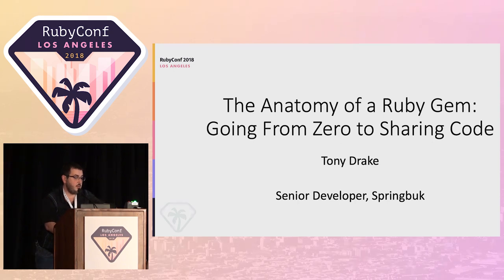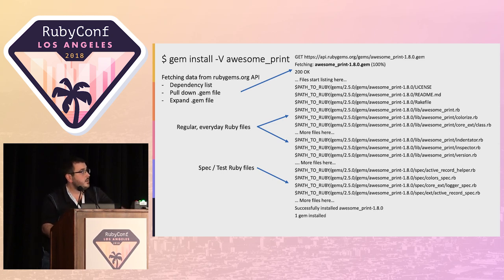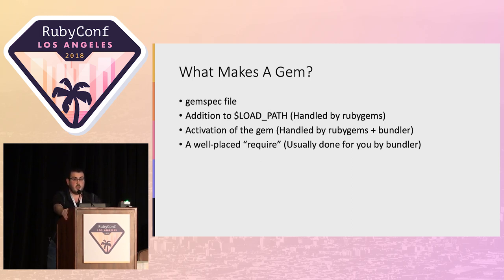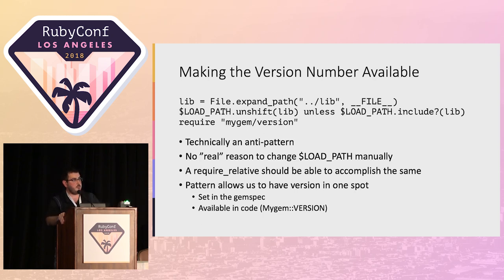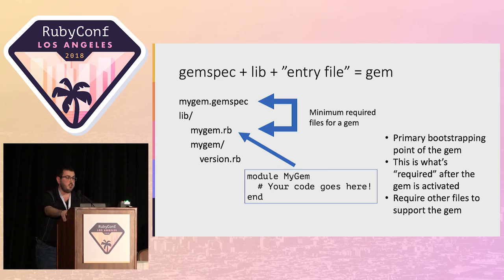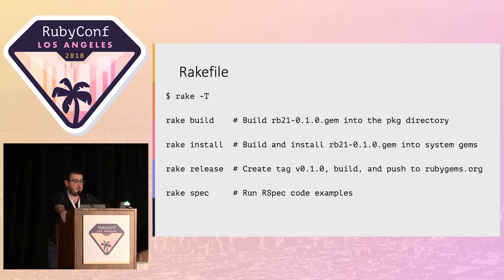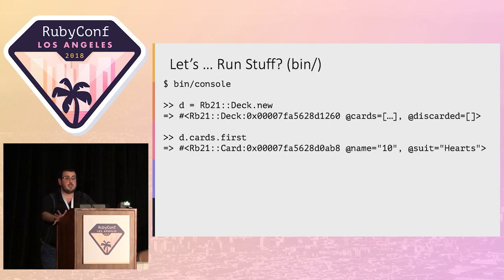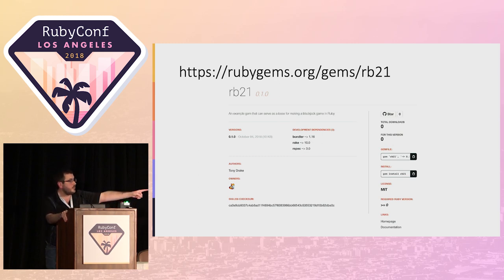RubyConf 2018 - The Anatomy of a Ruby Gem: Going From Zero to Sharing Code by Tony Drake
To many Rubyists just starting out, gems can appear very mysterious. You list them in a Gemfile and run 'bundle install' or install them directly with 'gem install'. Suddenly, your programs gain more functionality than they had before. But what are gems? What makes them work? How can you make your own to share with the world? Let's find out.